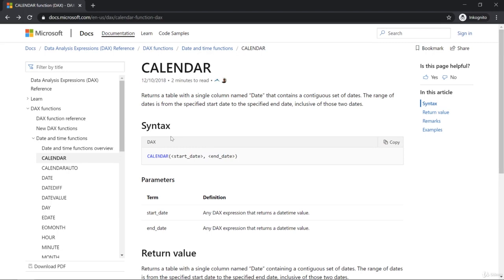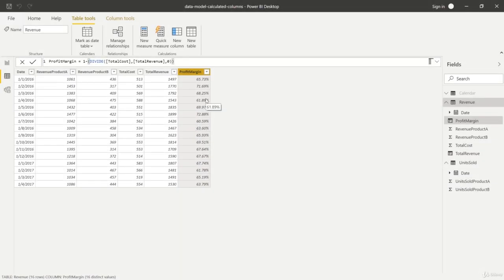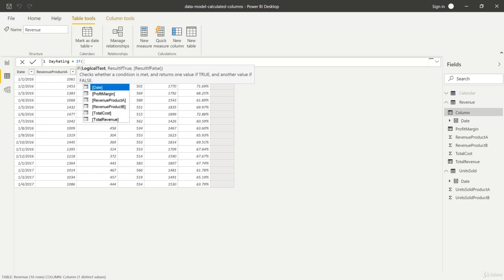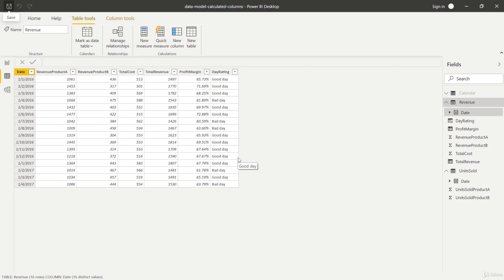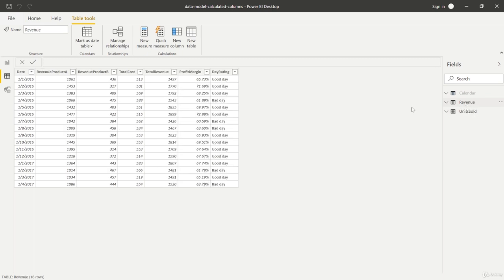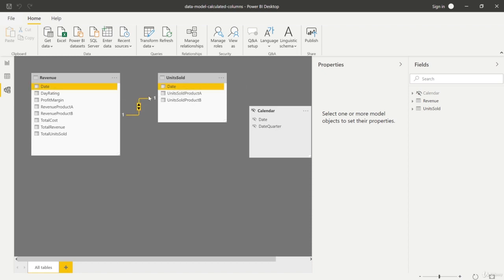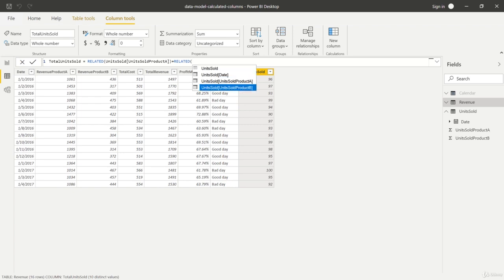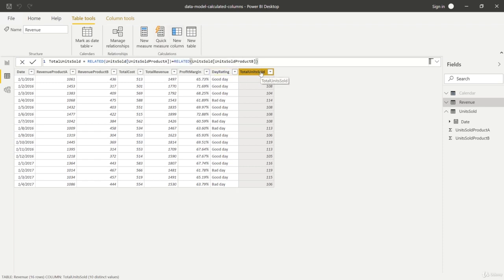Power BI - Understanding IF & RELATED